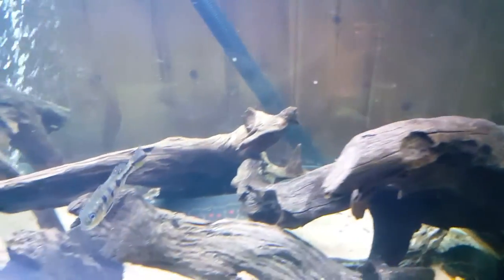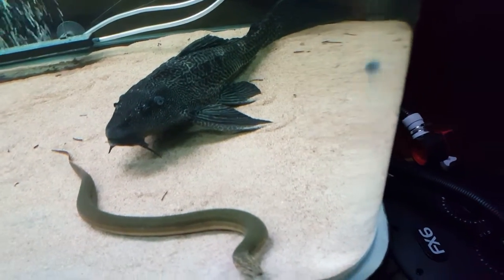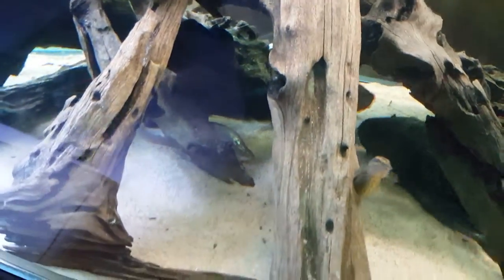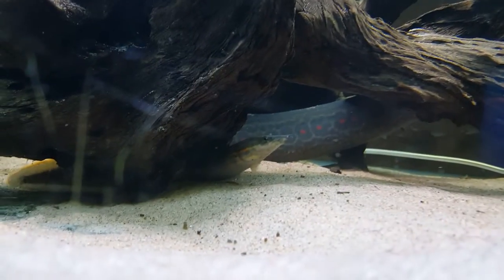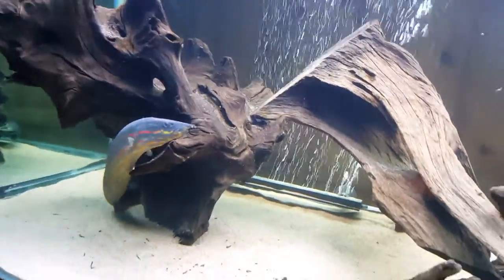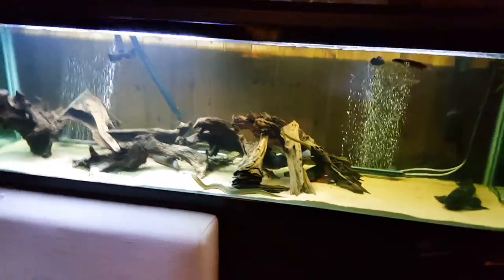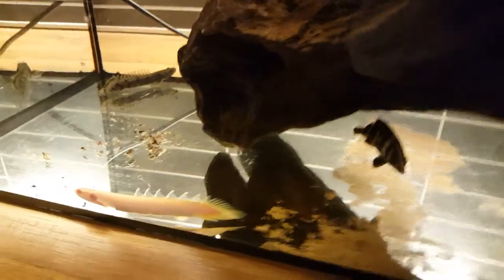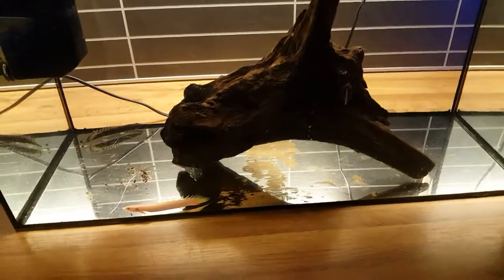Monsterfish/aquarium: my tank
My tank